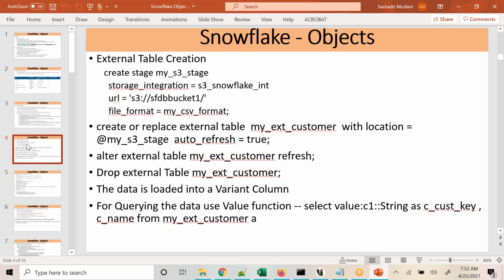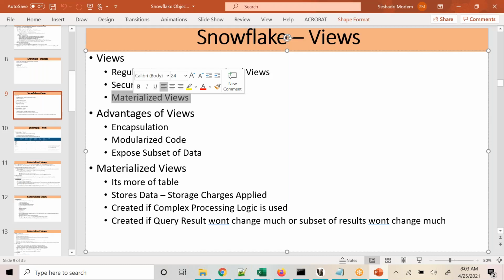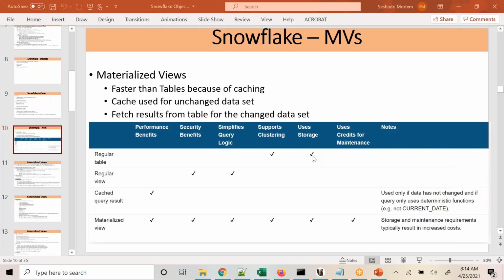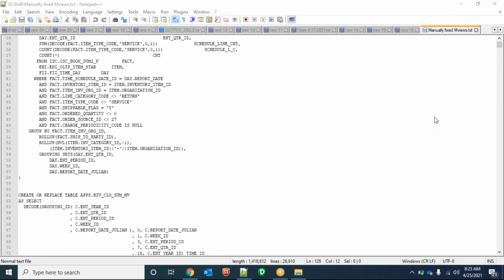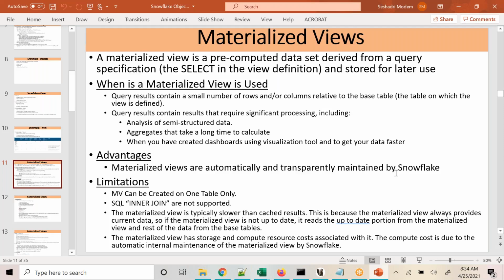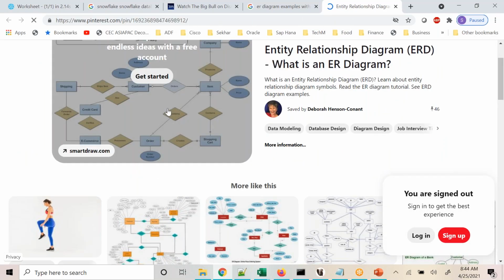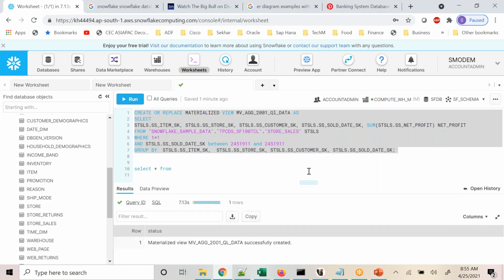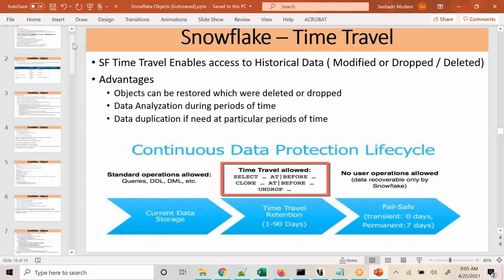Snowflake Session 15